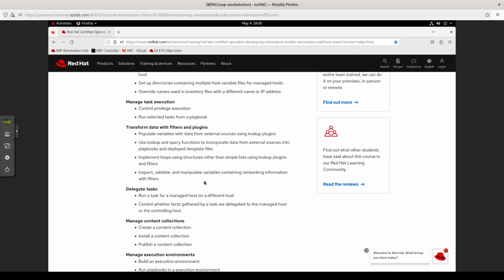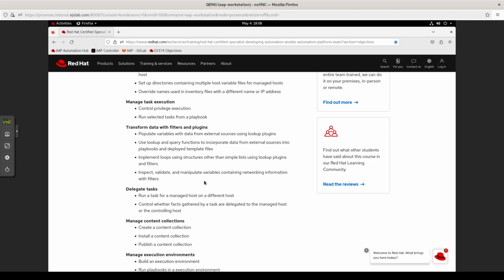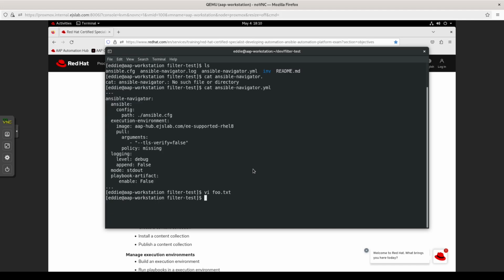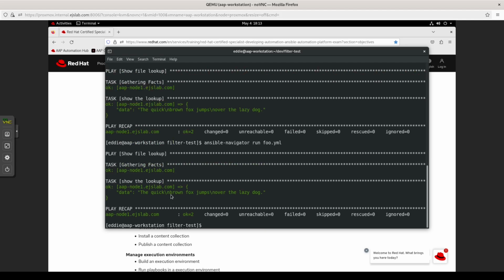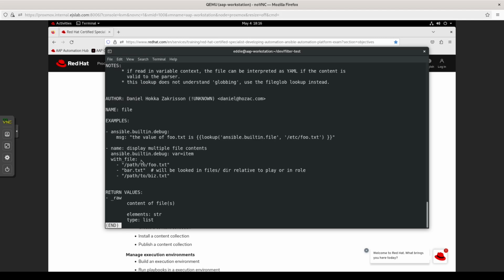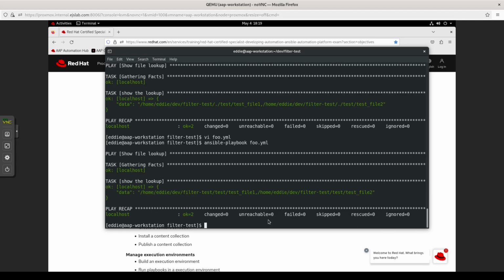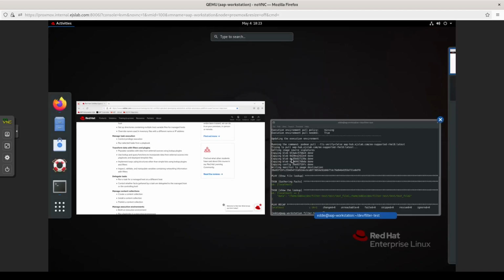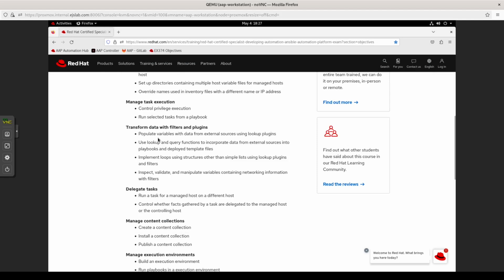Red Hat EX374 Practice Session: Set variables with data from external sources using lookup plugins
Practice session focused on using different lookup plugins.